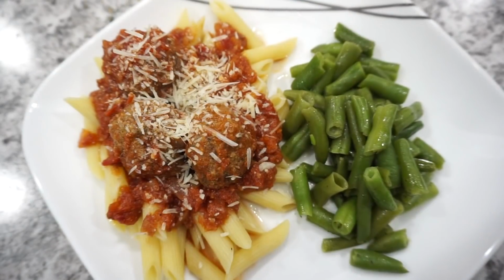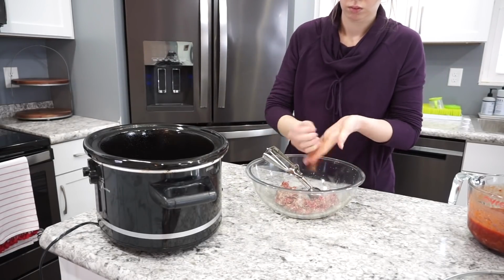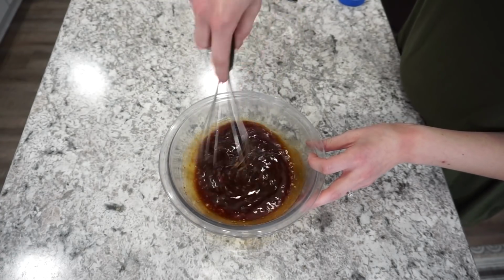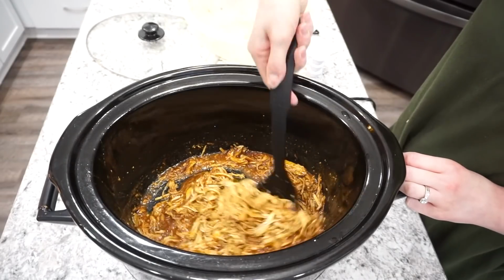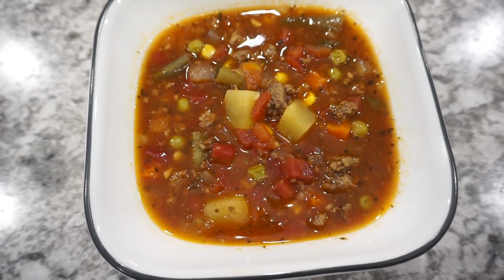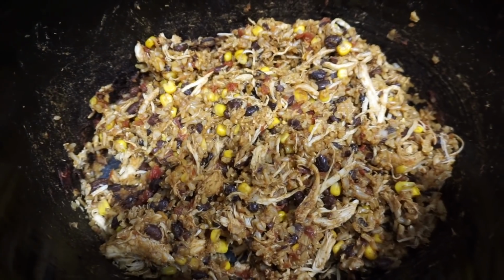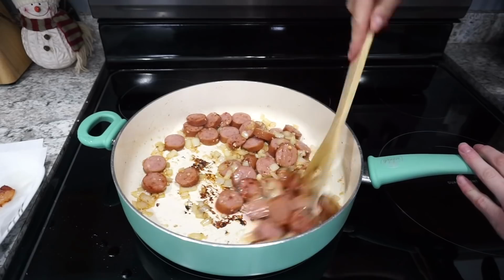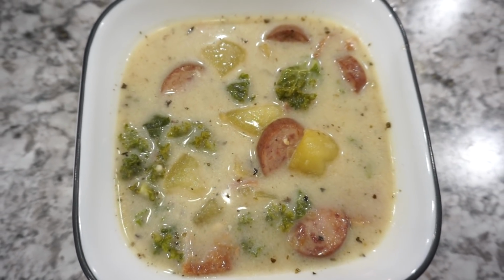5 HEALTHY DUMP AND GO EASY CROCKPOT DINNERS | EASY SLOW COOKER RECIPES | LivingThatMamaLife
5 HEALTHY DUMP AND GO EASY CROCKPOT DINNERS | EASY SLOW COOKER RECIPES | LivingThatMamaLife

I'm sharing 5 Healthy dump and go Crockpot dinner recipes in today's video. These are are all easy slow cooker recipes that are easy to put together on a busy weekday or when you just need something quick and healthy for your family.

Products in this video:
Kyocera Knives
Cookie Dough Scooper
Hamilton Beach Slow Cooker
Green Life Skillet

Amazon Store